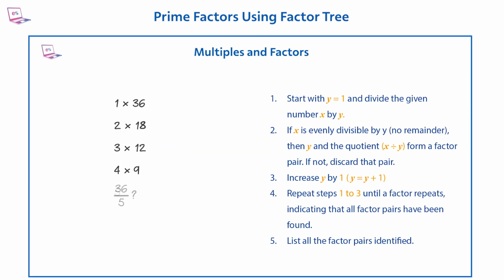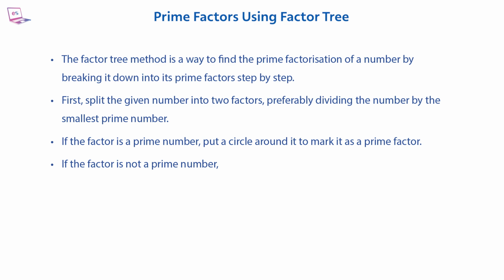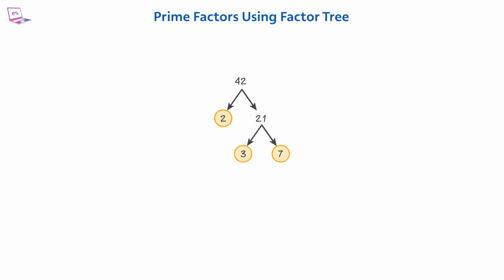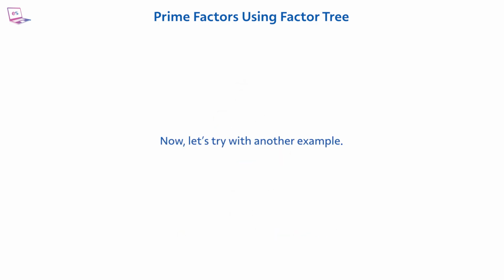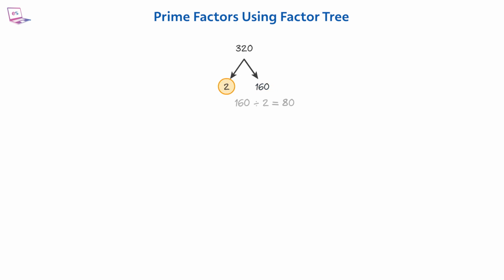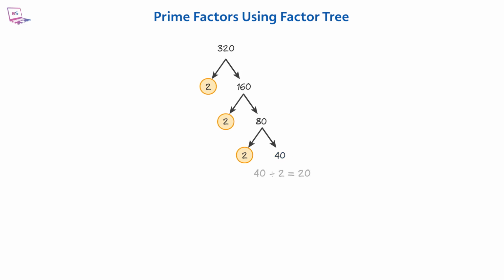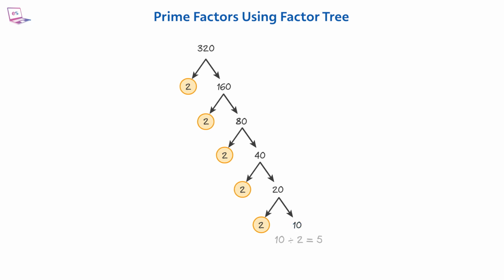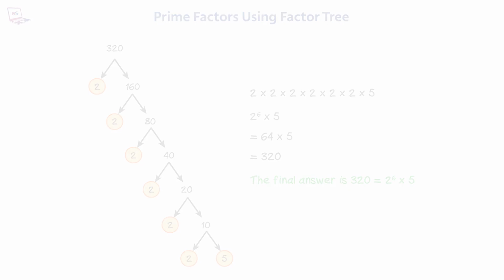✨ Prime Factors made easy with Factor Trees!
In this video, learn how to break down numbers step by step using the factor tree method to find their prime factors accurately. Simple explanation, clear visuals, and perfect for exam preparation 📘✏️